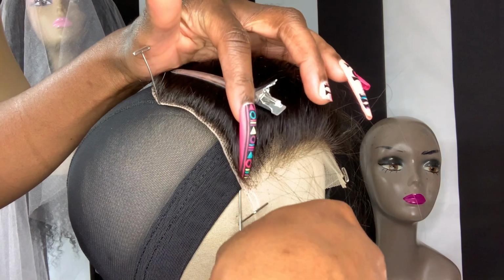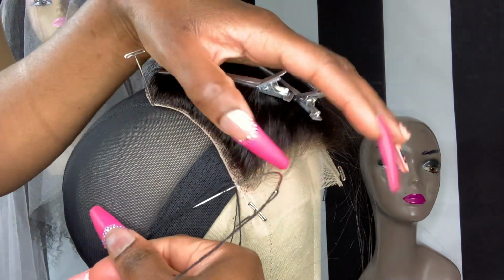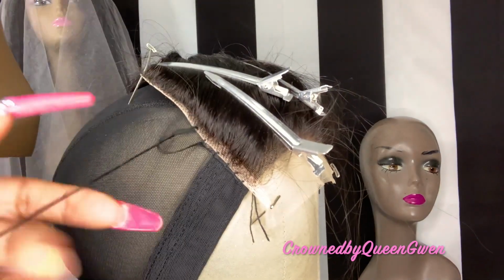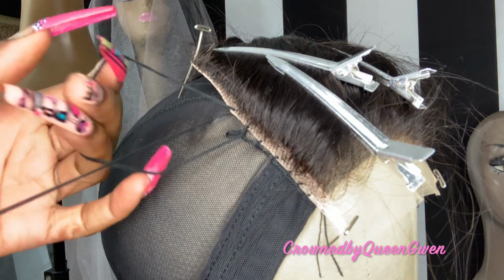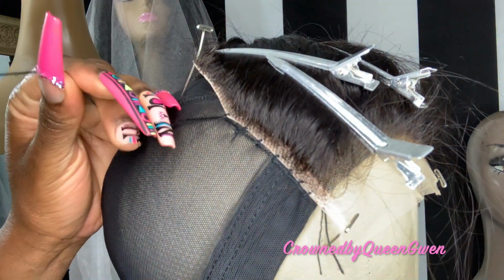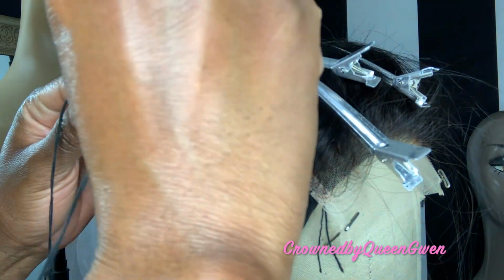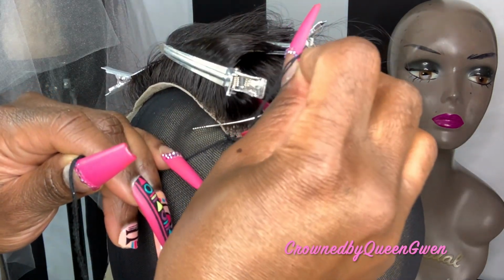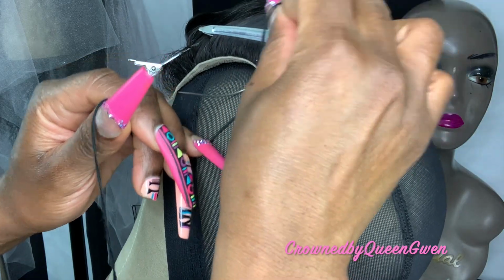4''4'' CLOSURE 👀 LOOKS LIKE 6''6'' CLOSURE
4''4'' CLOSURE 👀LOOKS LIKE A 6''6''

Hey Divas

I do what I do & I ain’t Never Doin NO BASIC SHISH!

Fashion, Beauty, Hair "Skin Care" "Life Style" "Home Decor" Wigs "How to style" DIY Hauls "Vlogs and Rants” and more…..
POSHMARK: @queengwenxoxo
Instagram Store:  @crownedbyqueengwen / @closetedtalent

QUEENGWEN X😘X😘

If you want to use this song Jarico - Landscape [NCS BEST OF] in your project you must copy & paste this into your description: